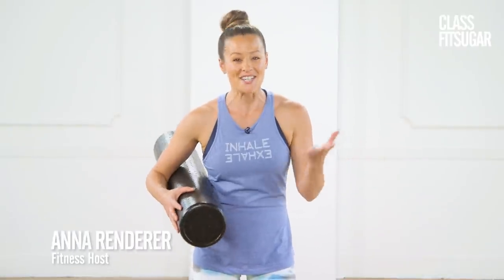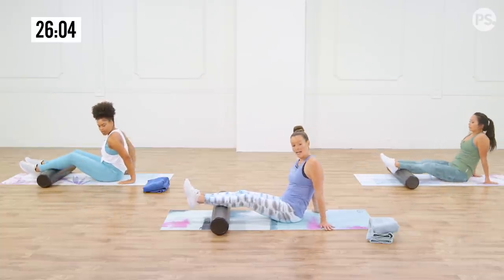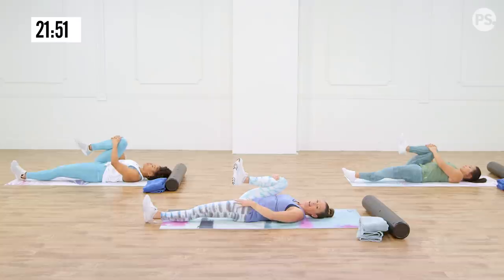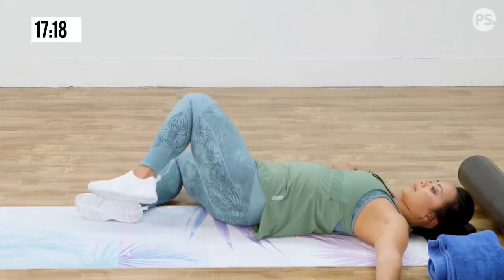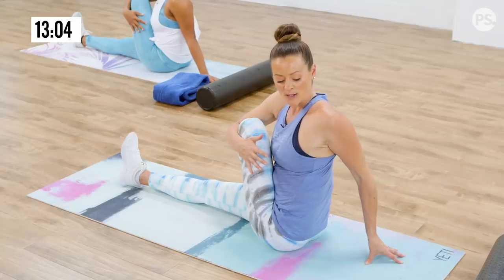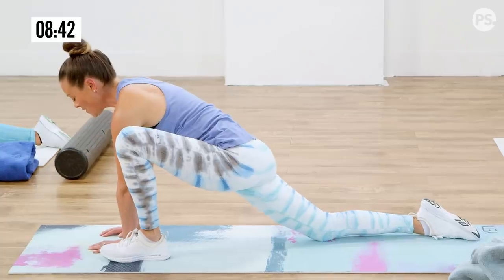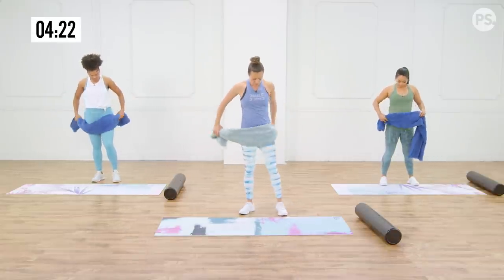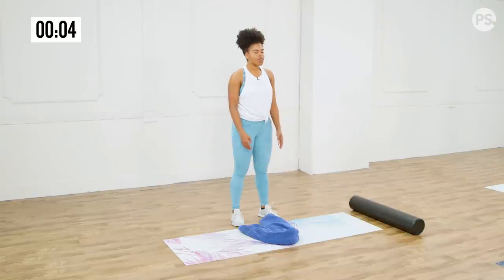30-Minute Relax and Restore Foam-Roller and Stretch Session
[Presented by Voltaren]  The only way to consistently challenge the body to continue to get stronger and more fit is by adding the proper recovery into your regimen. Anna Renderer will lead you through this restorative routine that begins with a foam-roller series and concludes with a full-body stretch. Treat your body to this relaxing session and you'll feel ready to take on your next workout.

Equipment needed:
Foam roller
Bath towel